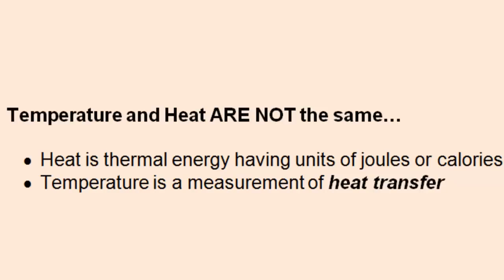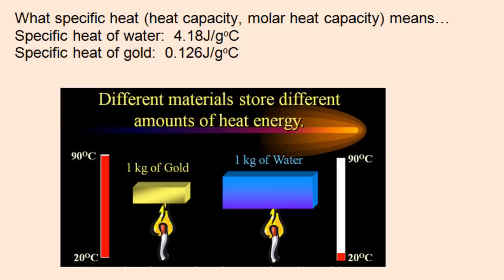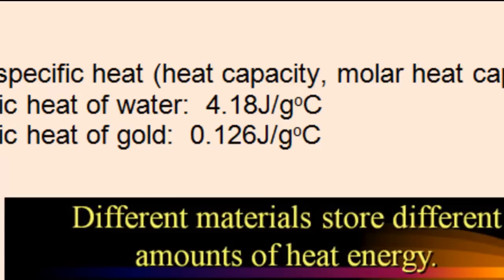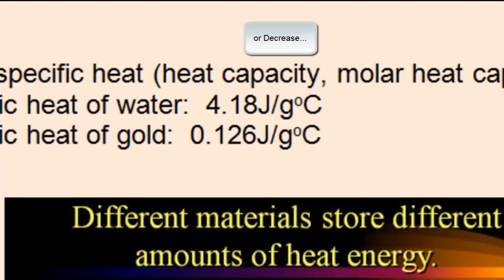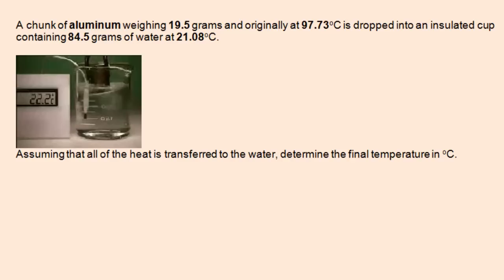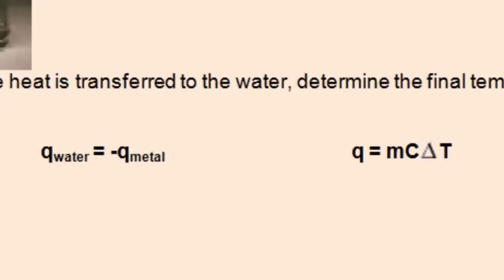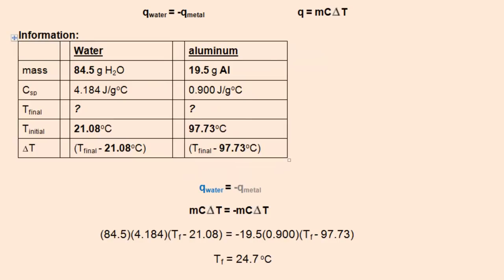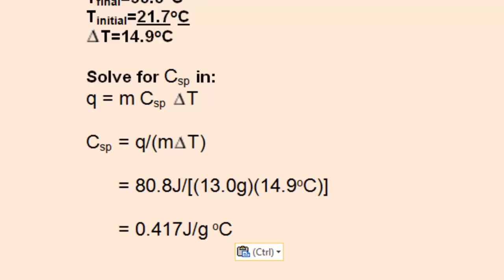Specific Heat - Explained & Examples